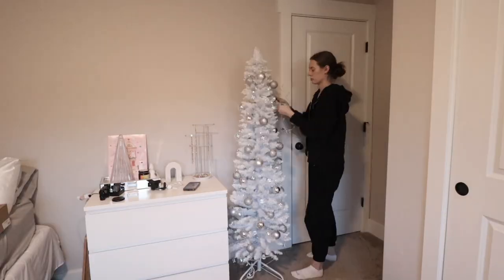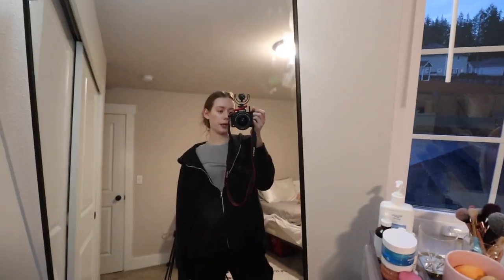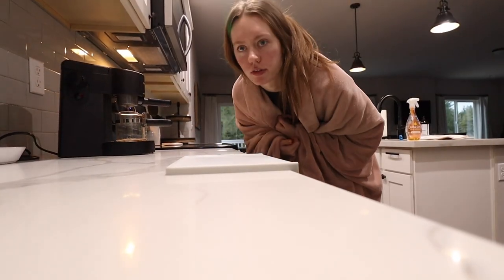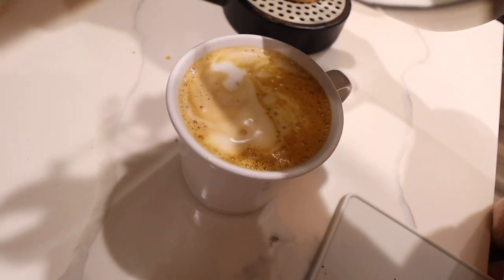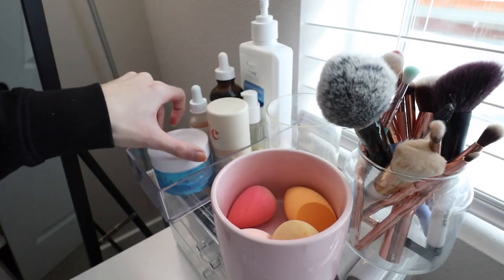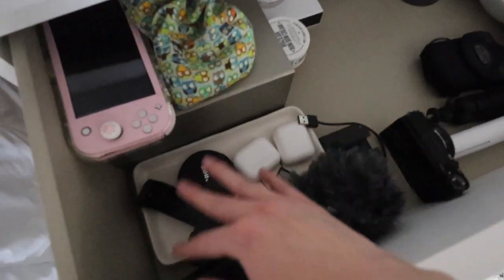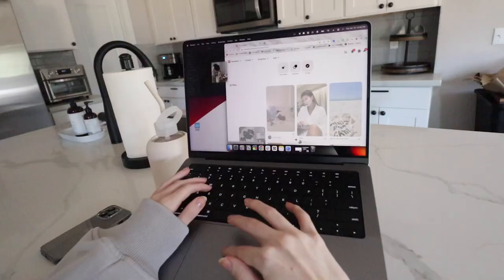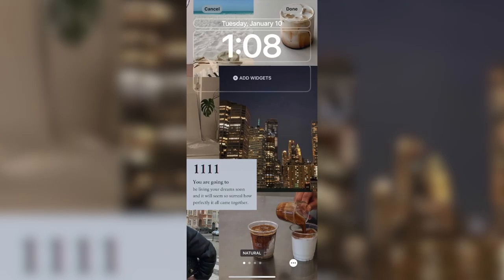2023 RESET VLOG: creating vision board, cleaning & organize with me, getting my life together!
2023 RESET VLOG: creating vision board, cleaning & organize with me, and getting my life together!

✩ MY VLOGGING EQUIPMENT:
vlog camera
memory card

*links above are affiliate links which means i make a small comission off your purchases used with the link! no extra cost to you, but a great way to help support the channel :)

FAQ:
how old are you? 21
where are you from? washington state
what editing software do you use? FCPX
what camera do you use? Canon m50 (linked above)

Thank you so much for supporting me and my channel! I hope you have a great day and a fantastic week.
 -Faith